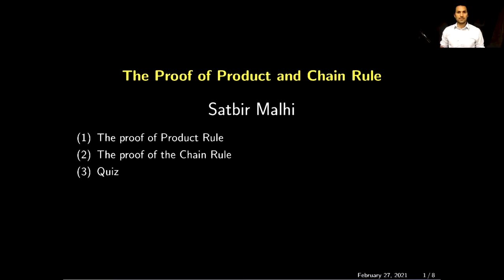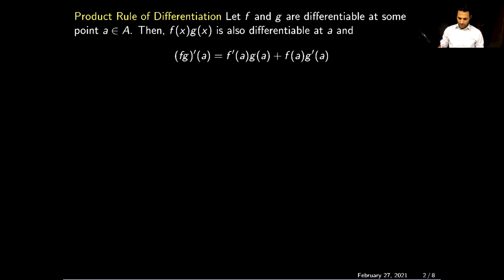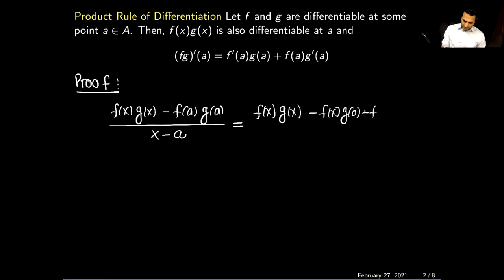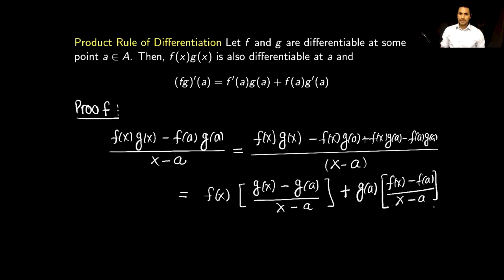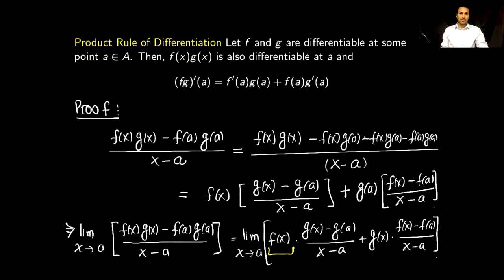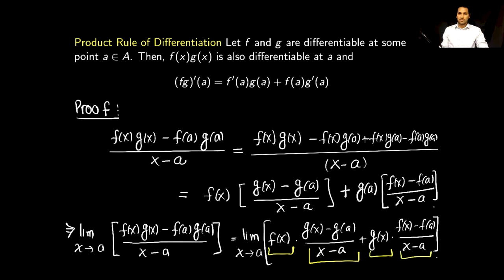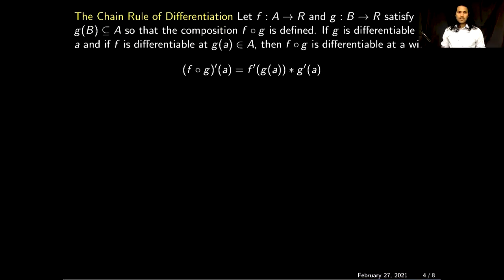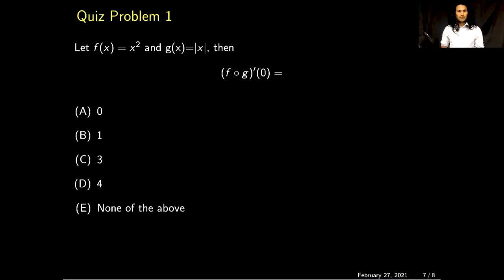Real Analysis: The Proof of Product and Chain Rule of Differentiation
This video cover the following topics:
[(1)]  The proof of Product Rule of Differentiation
[(2)]  The proof of Chain Rule of Differentiation
 [(3)] A quiz problem